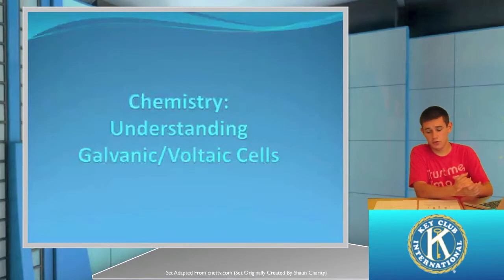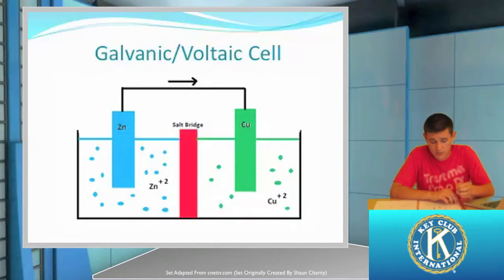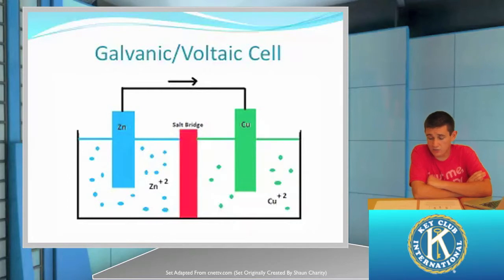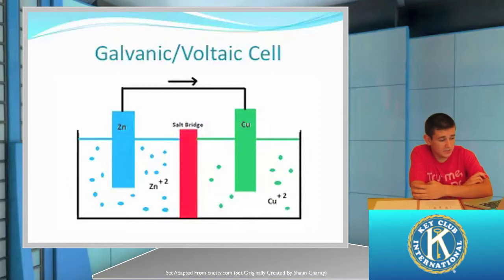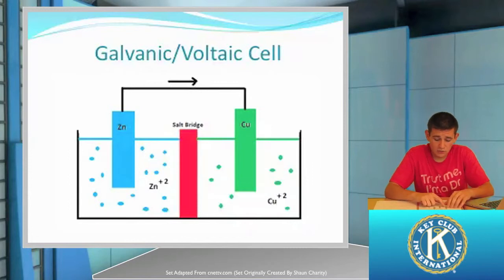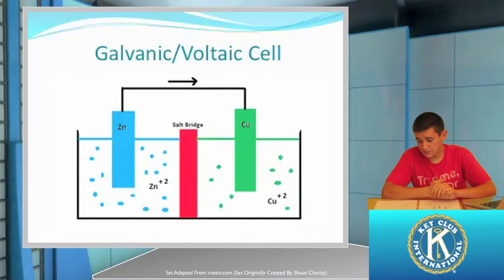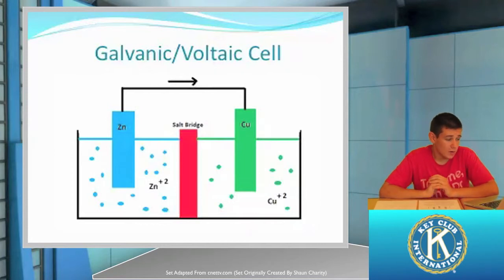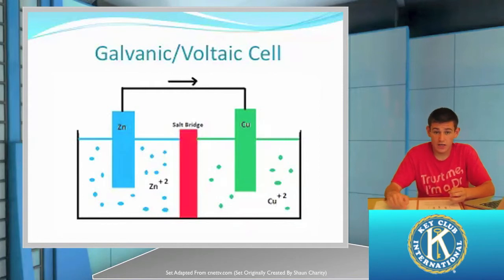Video 4: Understanding Intermolecular Forces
North Shore High School Key Club, as a portion of their 2010 single service project, has chosen to create a series of educational videos on topics covered in most high schools. To see more videos visit nshsck.weebly.com.